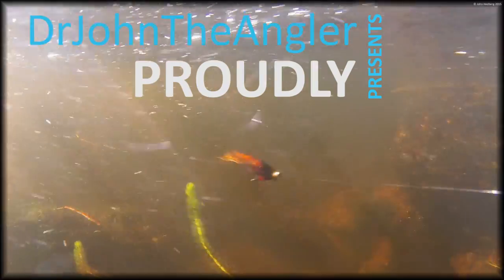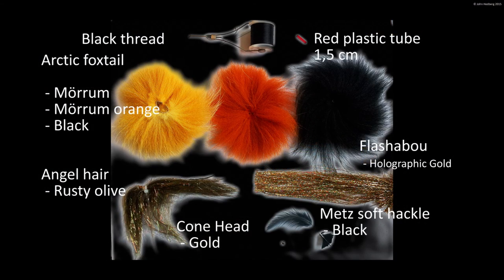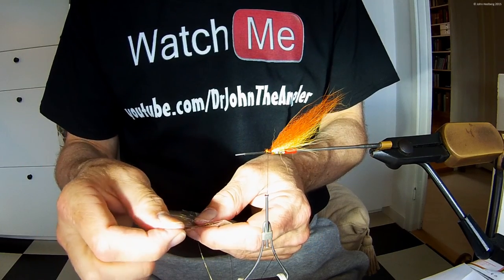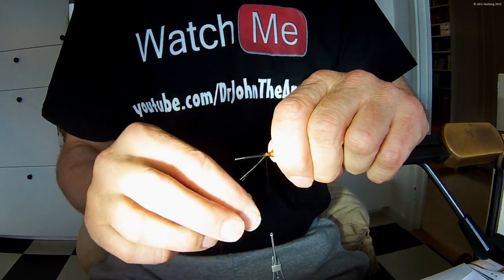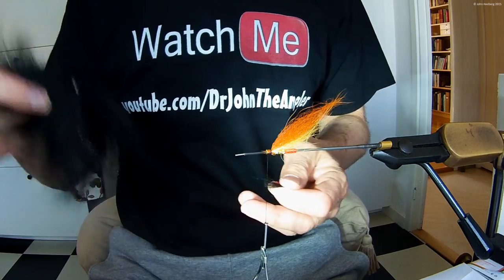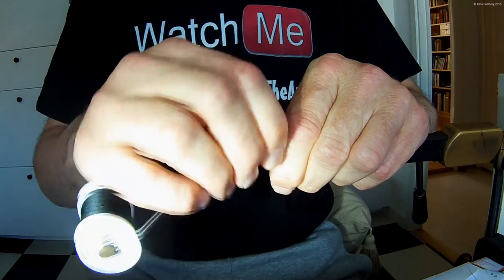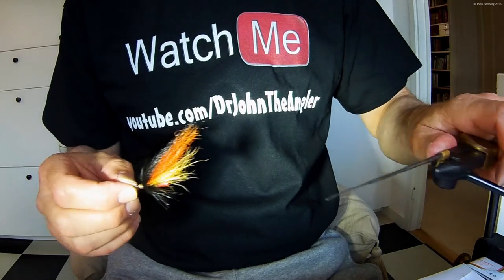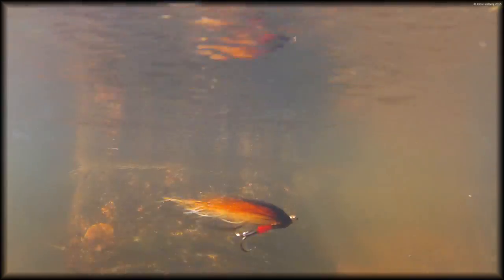Goldeneye - a fly tying video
In recent seasons I’ve felt that I’ve missed a good alternative in the Mörrum river to JH-socken for fishing during the day, especially in faster water. And this fall with very low water and most fish caught in faster currents I finally decided to do something about it, so I created Goldeneye. It turned out to be an instant success. This is how to tie it.